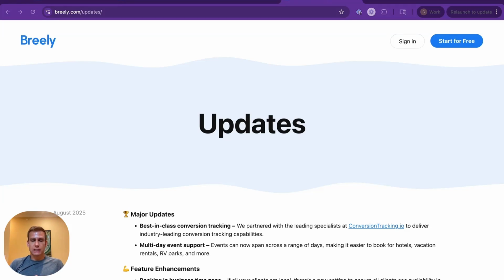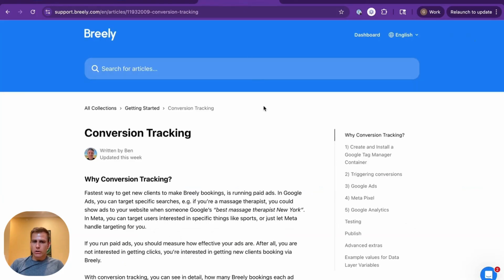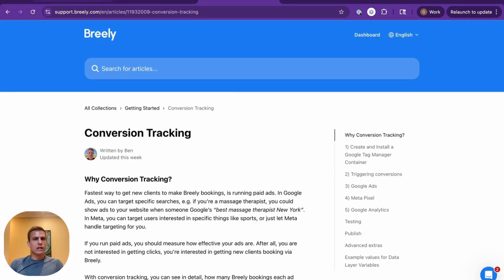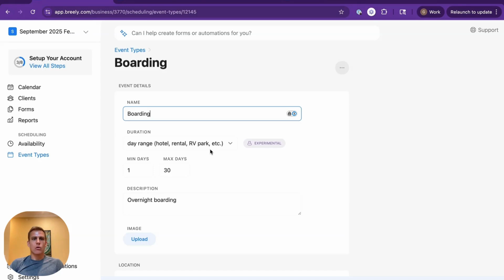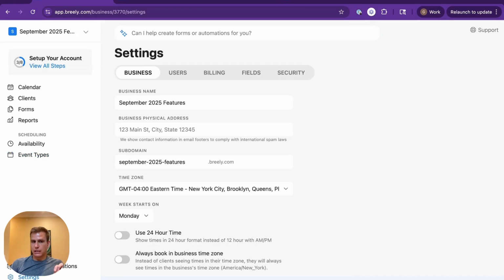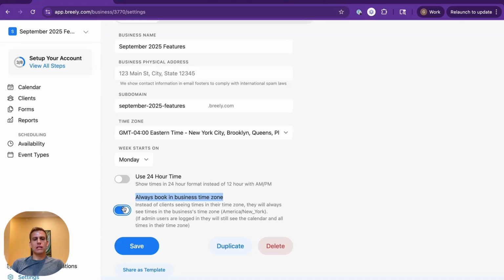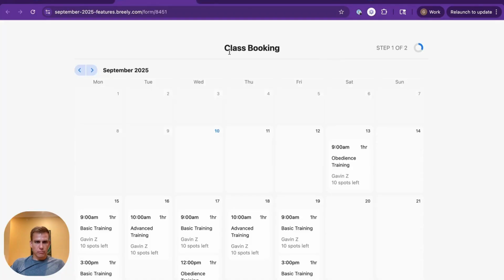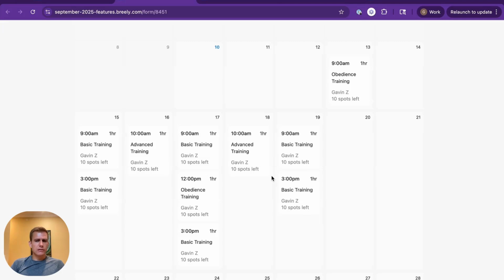September 2025 Updates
A look at conversion tracking, day range selection, fixed time zones, and class booking updates